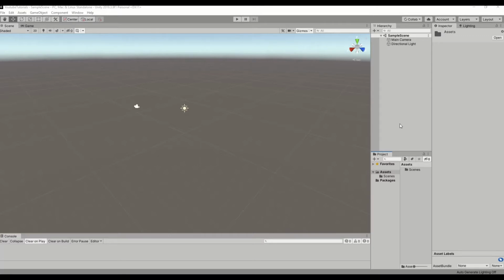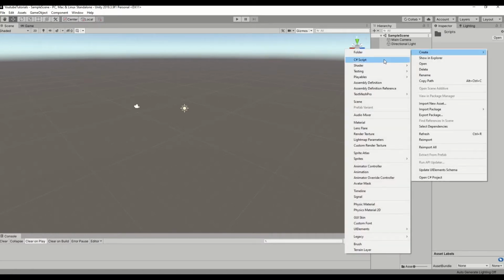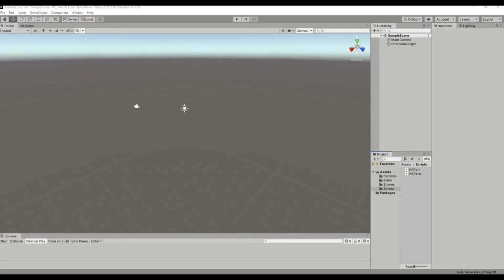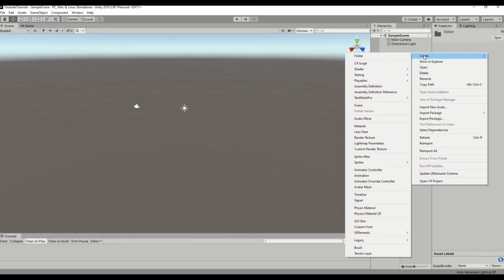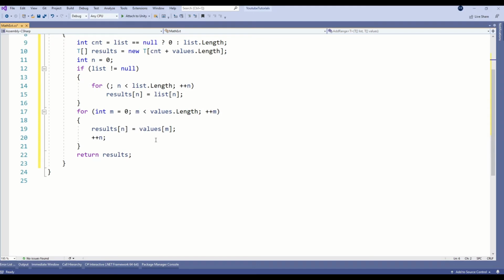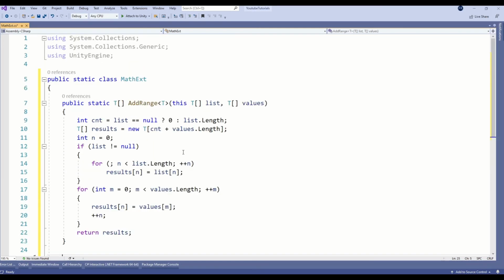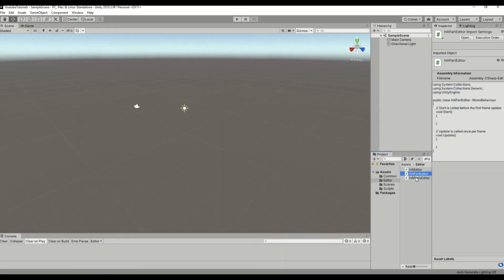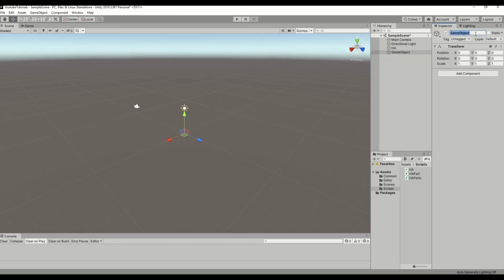BuildHumanAvatarPart1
in the BHA zip file